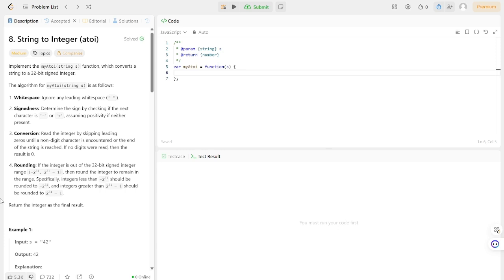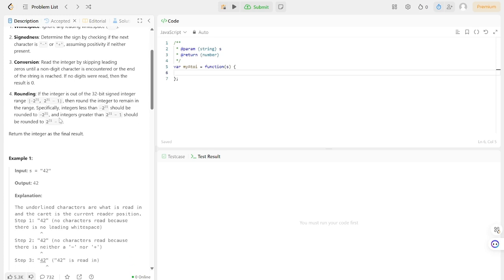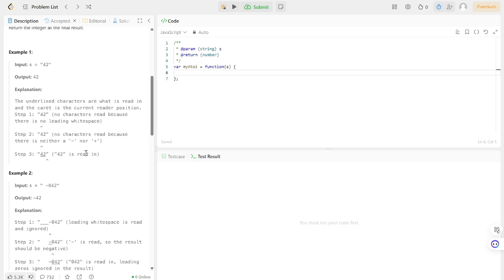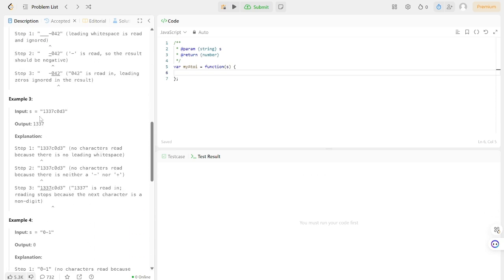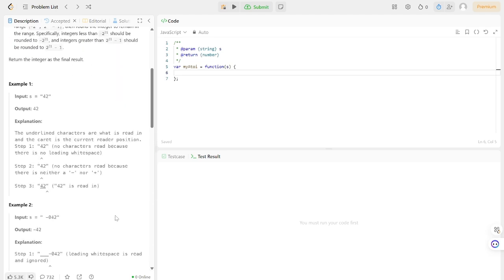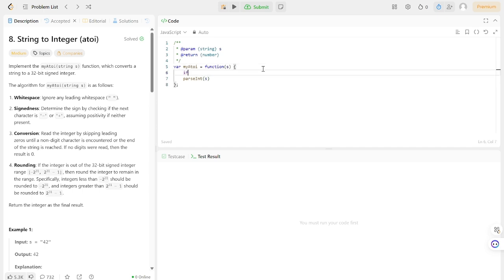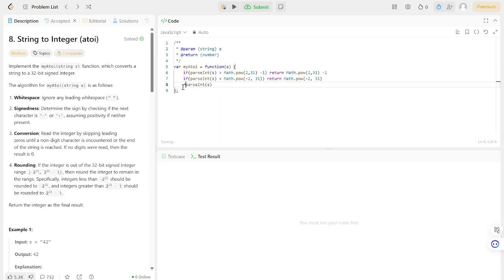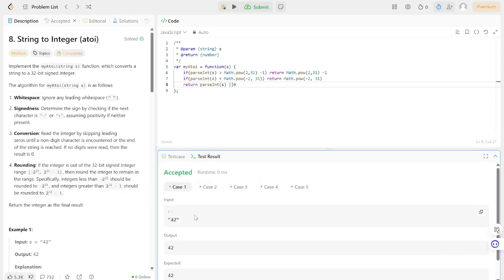LeetCode 8: ATOI Solved Simply in JavaScript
In this video, I solve LeetCode 8: String to Integer (atoi) using an elegant 1-liner JavaScript solution that leverages parseInt() and built-in type coercion.

While the problem description is strict — involving whitespace trimming, sign detection, digit-only parsing, and 32-bit overflow clamping — JavaScript’s parseInt() handles most of this for us.

✅ Handles whitespace
✅ Handles signs
✅ Stops at non-numeric characters
✅ Returns NaN when no number is found

I also include clamping logic to fit the 32-bit signed integer range:

Minimum: −2³¹

Maximum: 2³¹ − 1

This is a great example of solving a complex parsing problem using the strengths of JavaScript!

Chapters:
0:00 - Problem Overview
2:25 - Explanation and Solution